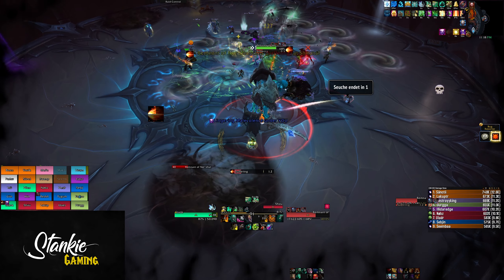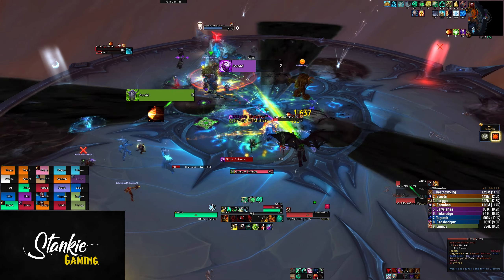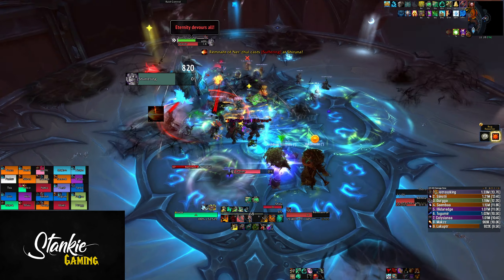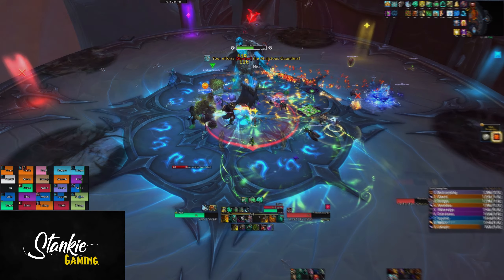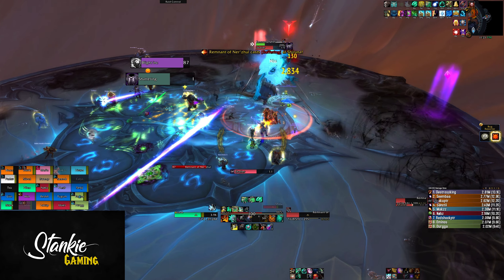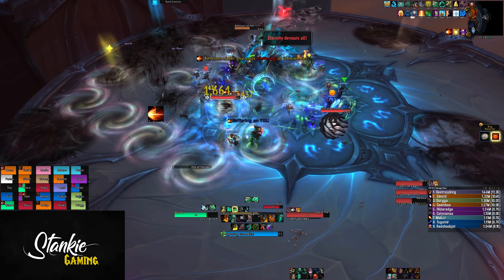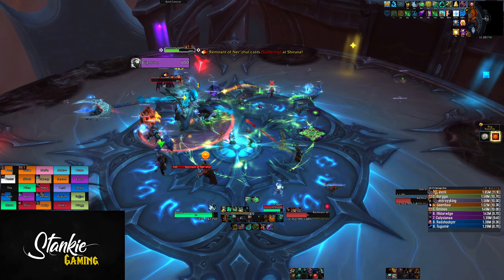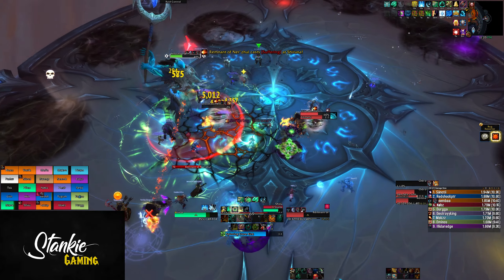Remnant of Ner'zhul - 9.1 PTR | Sanctum of Domination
Heroic Remnant of Ner'zhul in the new raid Sanctum of domination,
9.1 PTR testing
Going over most of the new mechanics and some of my thoughts about this encounter!